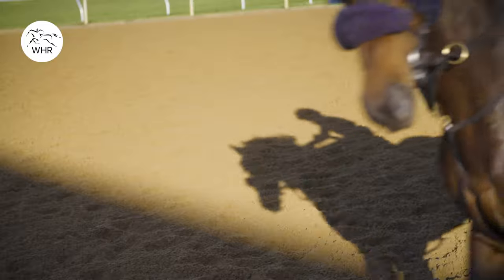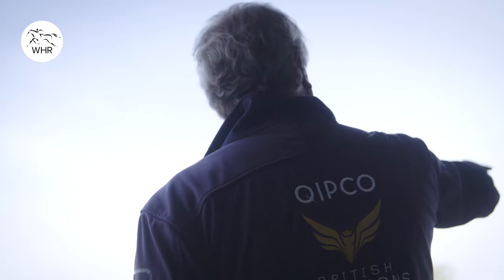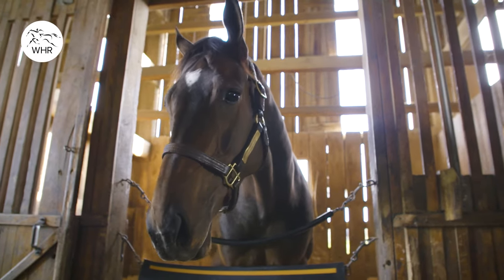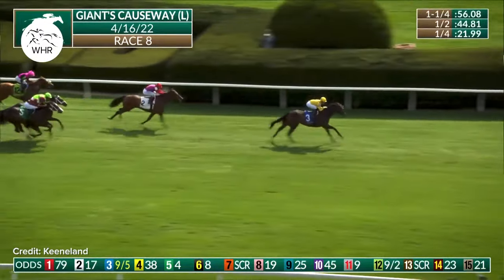'The FASTEST horse on the PLANET' | Wesley Ward talks up Royal Ascot contenders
Trainer Wesley Ward has made a name for himself at the Royal Meeting, becoming the first American trainer to have a RoyalAscot winner, and has had many more since, including Strike The Tiger, Jealous Again, Acapulco, Lady Aurelia and Campanelle

This year, he is bringing a host of American raiders to Berkshire, including the horse he believes is the fastest on the planet - GOLDEN PAL.